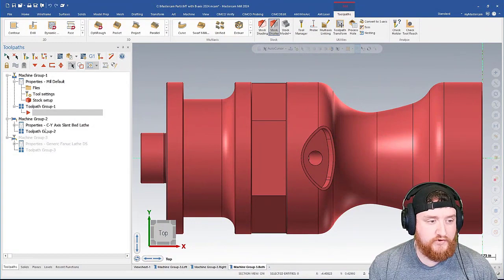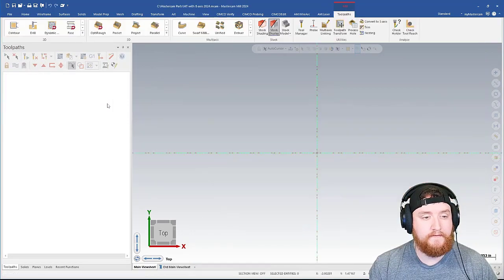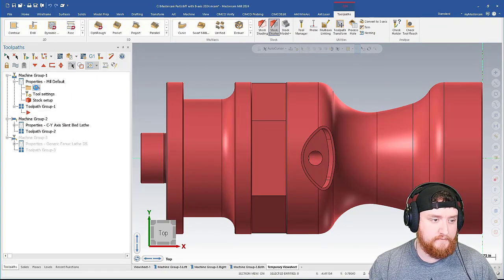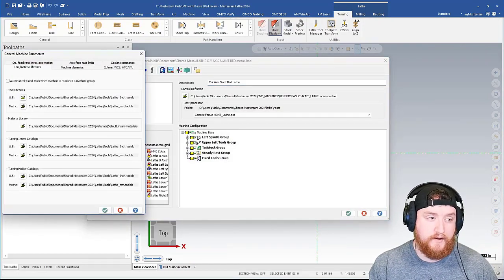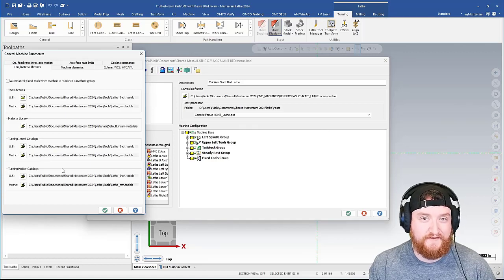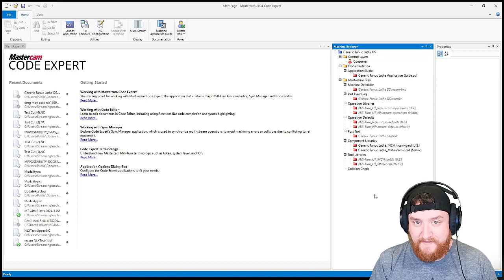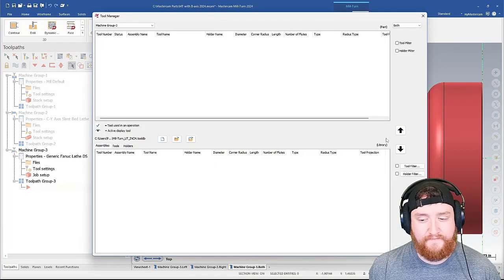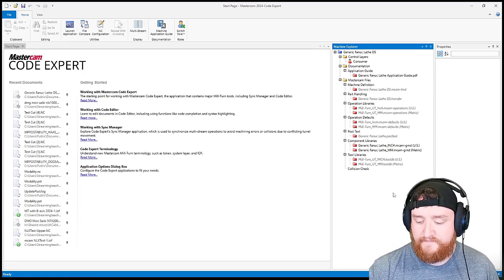Associate Tool Libraries with Machine Defs | Mastercam Tech Tip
Creating custom tool libraries is a fantastic way to dial in your programming for your specific tools. However, by default, a custom tool library would need to be selected each time you bring in the machine definition you want to use it with. In this video we'll show you how to associate a tool library with a machine definition, so it gets pulled in automatically with your machine.

About MCAM Northwest: MCAM Northwest is a trusted authority in the manufacturing industry, working closely with Engineers, Designers and Machinists to provide digital solutions that increase productivity and reduce waste. We specialize in products, services and training for your manufacturing, inspection and reverse engineering needs.